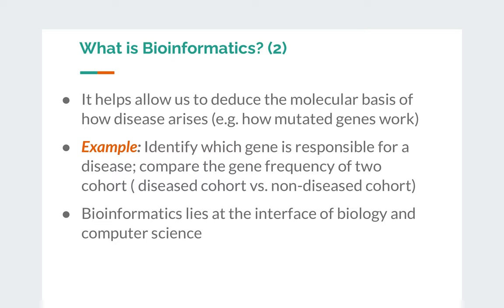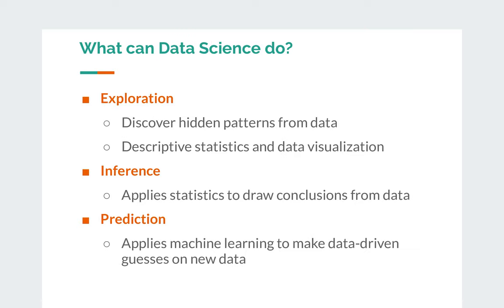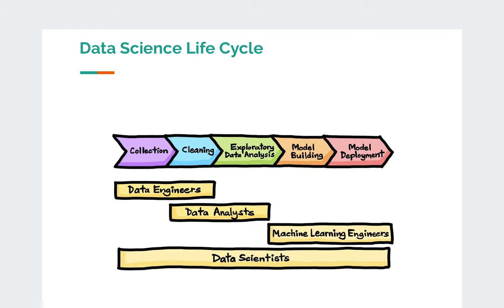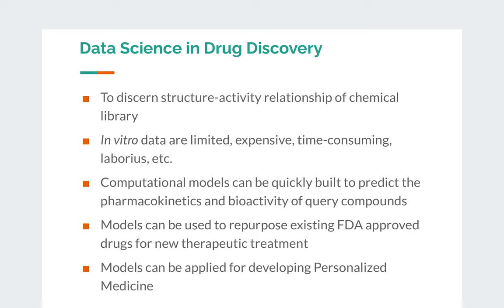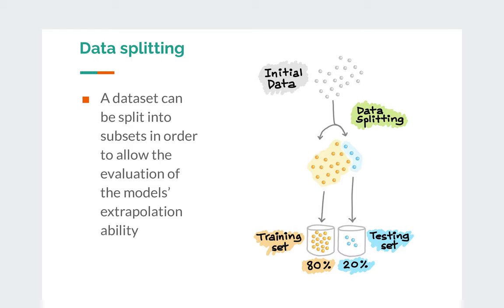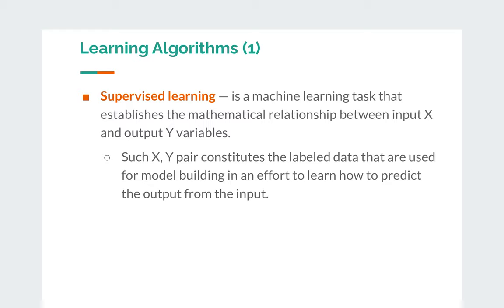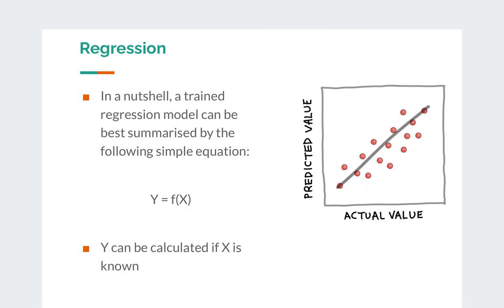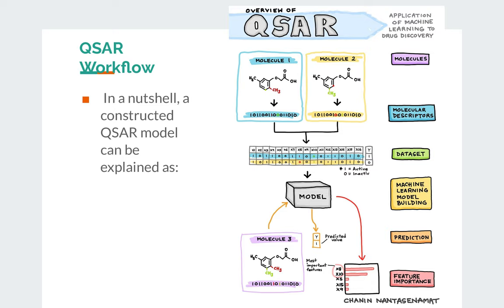Data Science for Bioinformatics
In this hour long video, I provide an introductory lecture on the use of data science for bioinformatics. In doing so, the lecture covers a high-level look at the field of data science, the data science process, how data science is used for bioinformatics and some tips and tricks for getting started in this exciting landscape of data science at the intersection of bioinformatics.